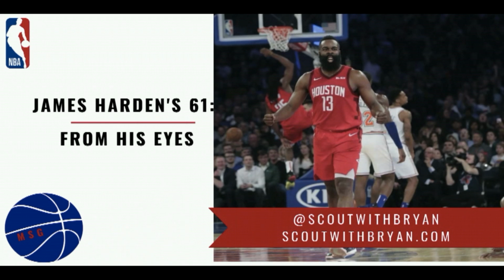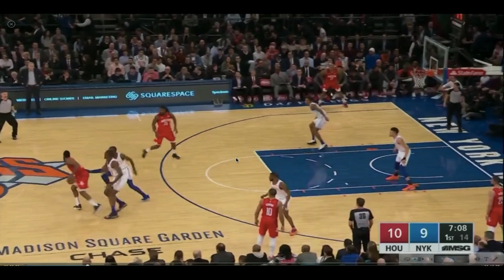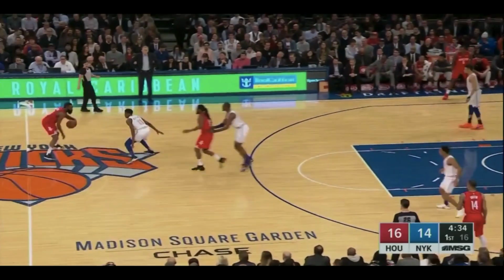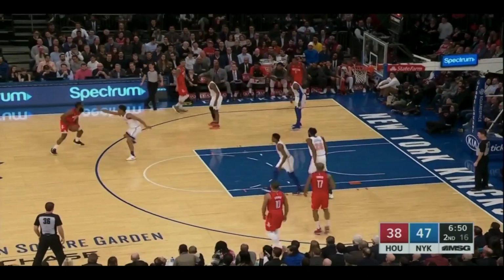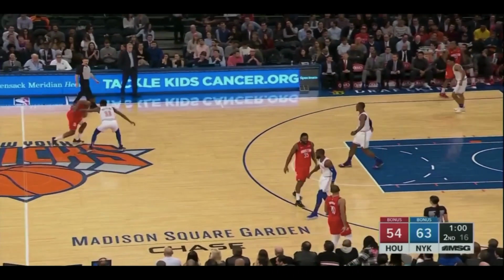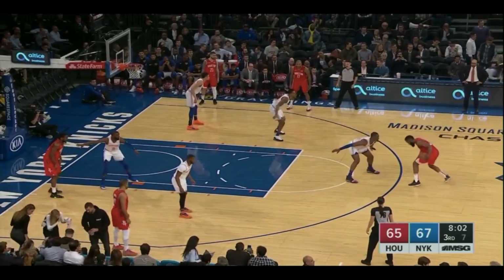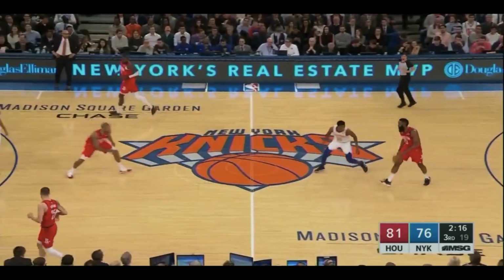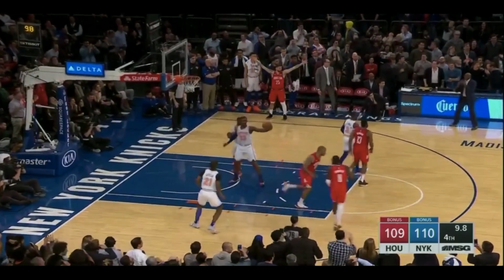James Harden 61 POINTS AT MSG Breakdown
I spent the past 7 years working in the NBA for 3 different teams. I spent 4 years traveling w/ the Washington Wizards as part of their coaching staff. This video tries to show you the DETAIL of the Rockets' offense and what exactly James Harden sees on the floor as the PG. Take a look at basically every Harden clip offensively from his 61 POINT GAME at Madison Square Garden. See how he reads the floor, draws fouls, if he travels, etc. This is the HIGHLIGHT VERSION - MAIN CLIPS ONLY.

About Bryan:
Bryan Oringher spent the past 7 years in the NBA. From 13-17 he was the Head Video Coordinator of the Washington Wizards, working closely with their coaching staff and players. In 2017-18 he did Regional Advance Scouting for the Toronto Raptors and Atlanta Hawks.